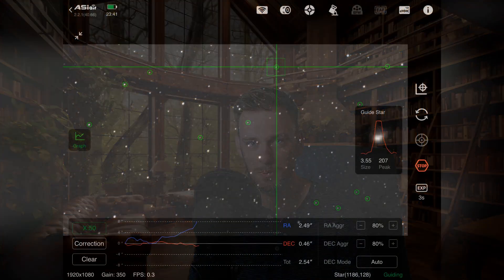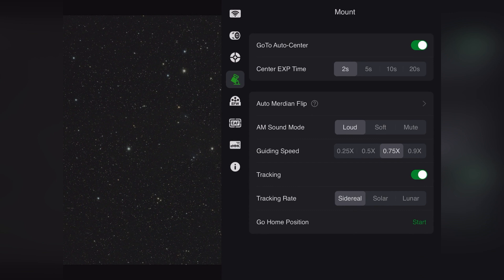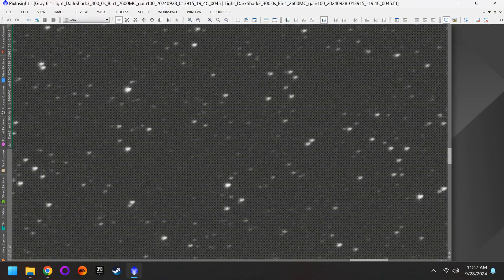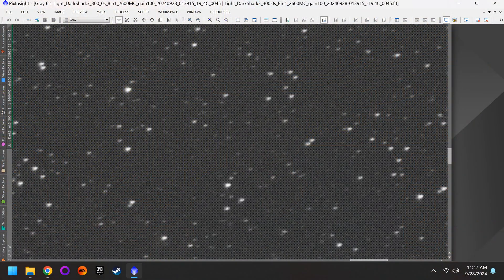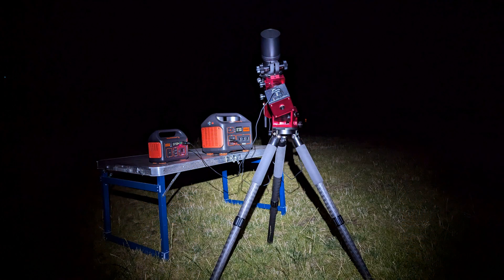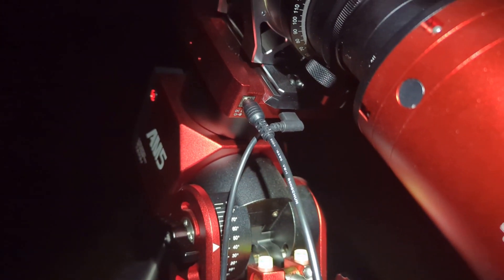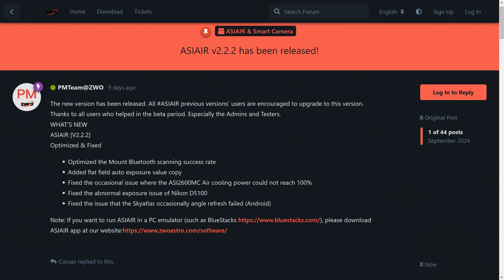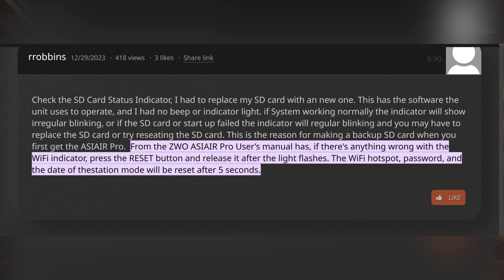Troubleshooting the ASIAir - Part 2 | Fixes and Frustrations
The ASIAir is great when it works, and incredibly frustrating when it doesn't.  To make matters worse, these problems occur between 10PM - 5AM, when most people are not able to think clearly.  This makes troubleshooting more difficult than normal.

In this video I'll share my results with the ASIAir over the past month.  I encountered lots of issues, but with a little patience and persistence, I was able to fix them all.

00:00 - Intro
00:31 - Fix Guiding Problems
02:53 - Fix Streaking Stars
04:38 - Fix 2600 Air Glitches
06:00 - Fix Location Bug in ASIAir
07:22 - Fix ASIAir Mini WiFi (Broken Firmware)
09:03 - Outro